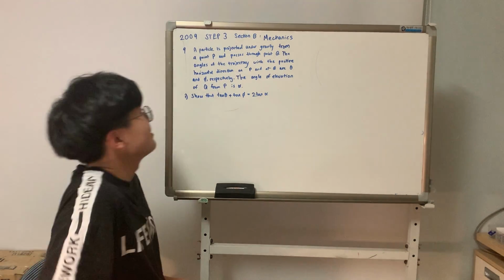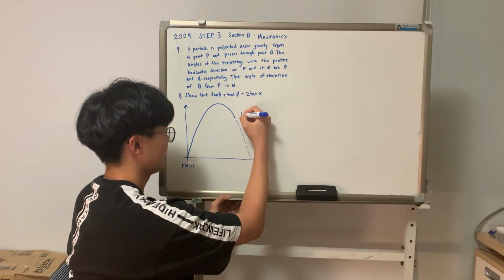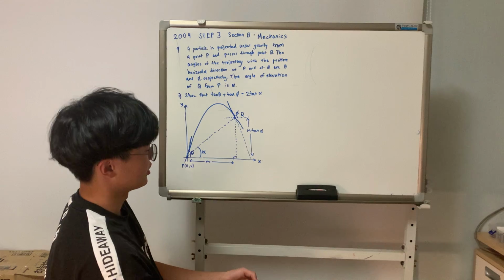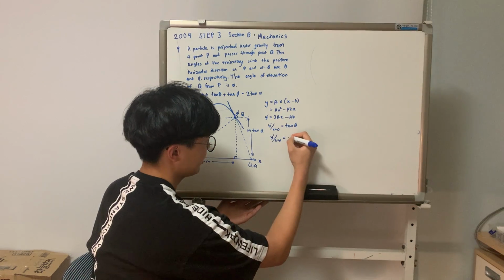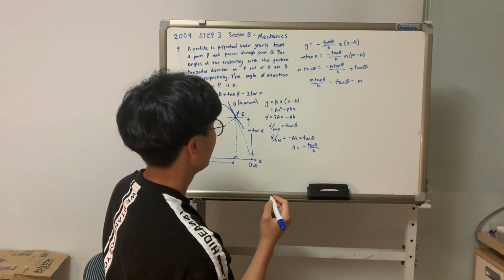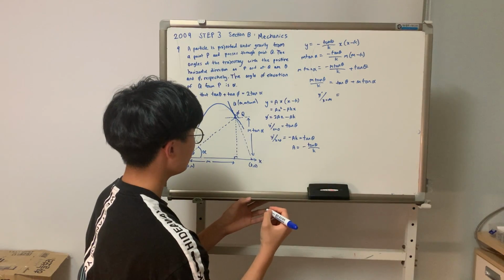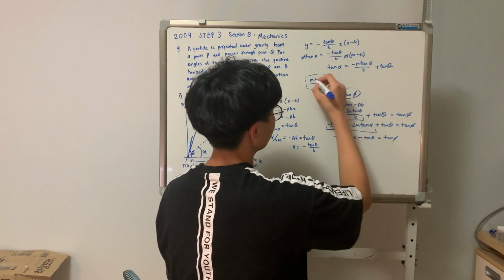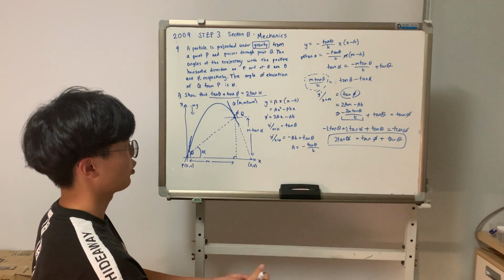Solving 2009 STEP 3 Mechanics Question 9 Part i)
This video is on solving 2009 STEP 3 Mechanics Question 9 Part i). Since I do not yet have proper filming devices, please be aware that you may experience inconveniences while watching.

Enjoy Physics :)